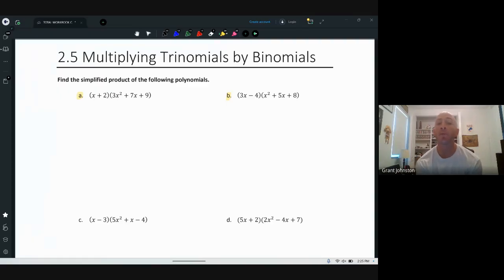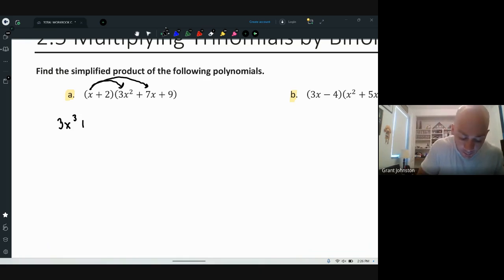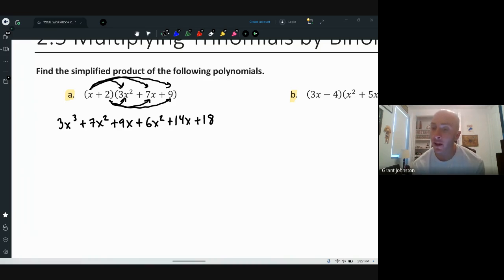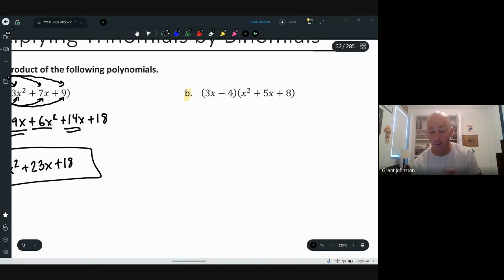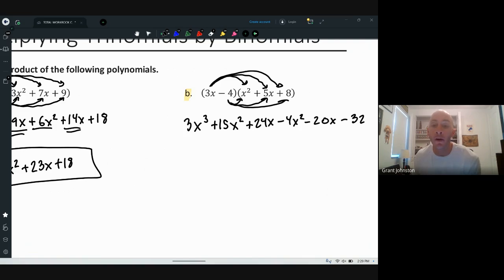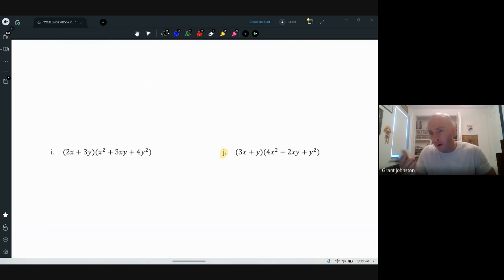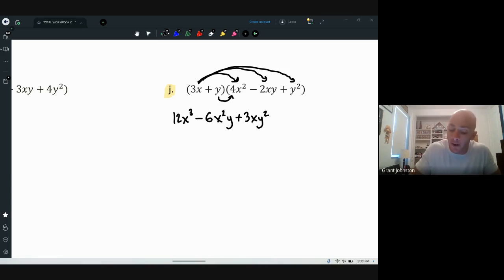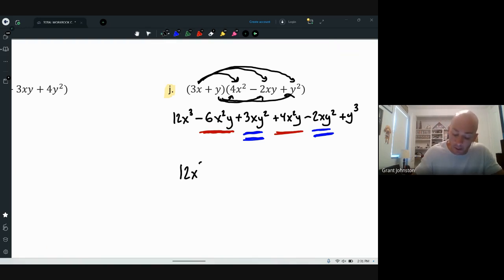2.5 Multiplying Trinomials by Binomials